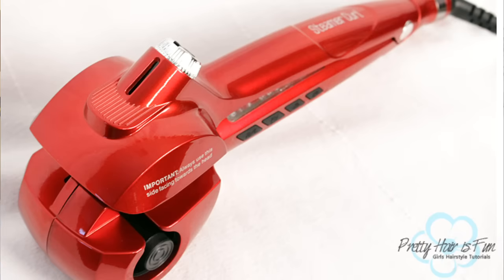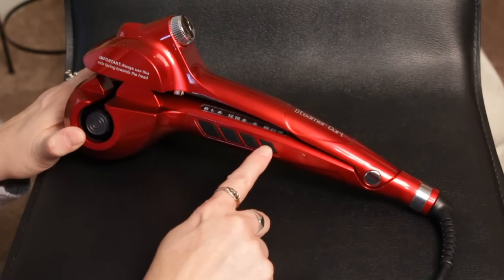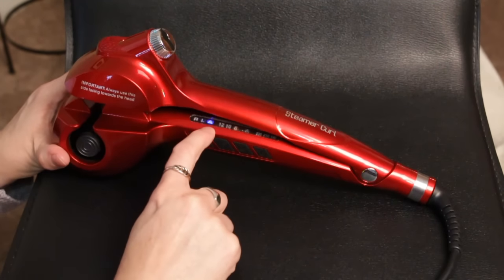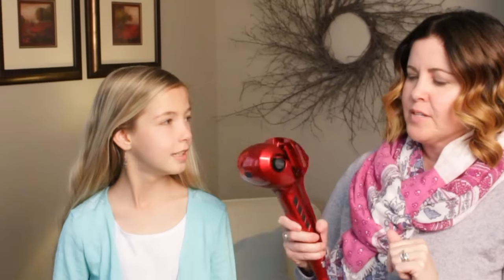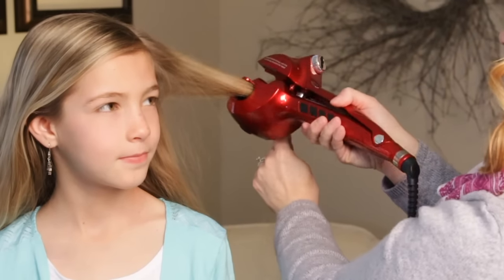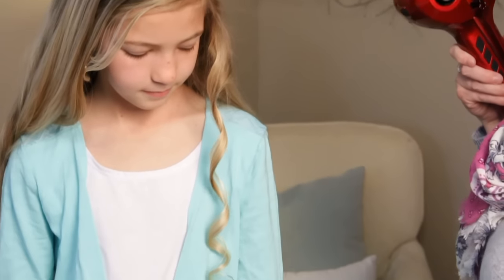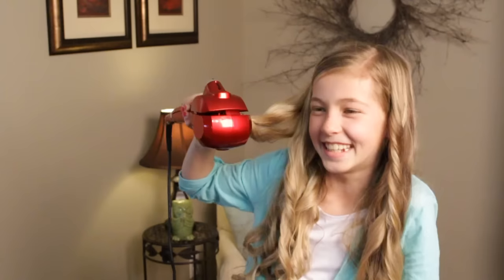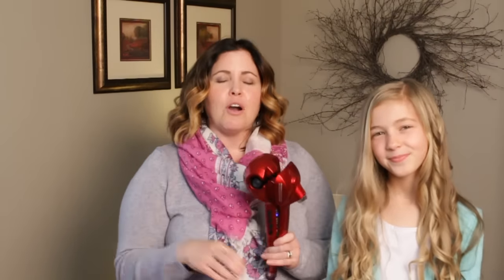Curling Iron {Steamer Curl} Hair Tool Review| Pretty Hair is Fun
phifsteamercurlreview Have you tried out one of these fun curling tools before? It was our first time trying it out! Watch and see what we think of this Steamer Curl Hair Tool. Aislyn (who's 11), tries it out as well. We wanted to demo how well it works for someone who isn't used to using a curling iron of any kind.

Be sure to go check it out here!!!

Hair Curler Curling Iron by Rejawece – Professional Salon Hair Styling Curling Wand with Automatic Steam Spray
And check out everything we thought about this tool on our blog post

Category
Howto & Style
License